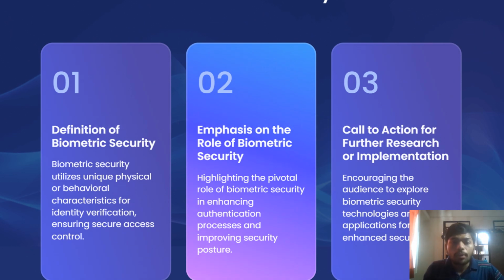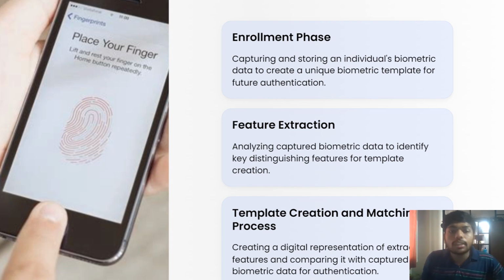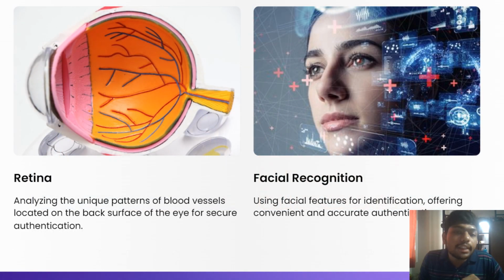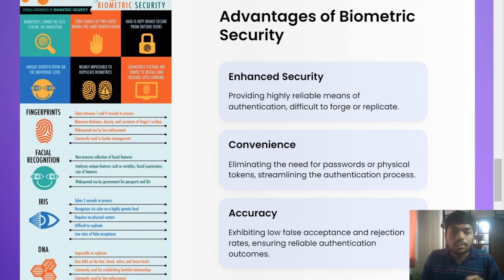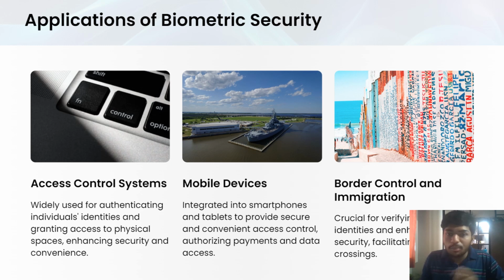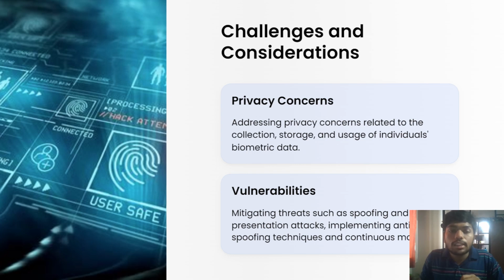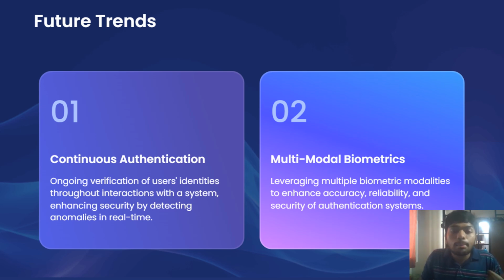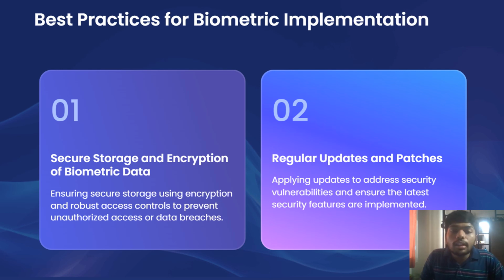Biometric Security : Enhancing Authentication with Human Traits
topics covered : 1.ntroduction to Biometric Security
2.Types of Biometric Traits . 3.How Biometric Authentication Works 4.Advantages of Biometric Security.  5.Challenges and Considerations
6.Applications of Biometric Security 7.Future Trends